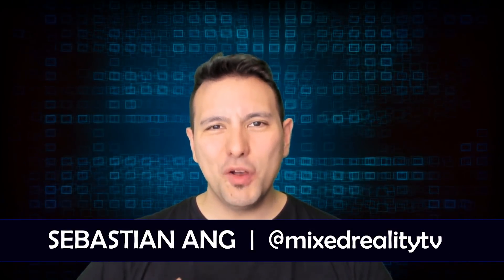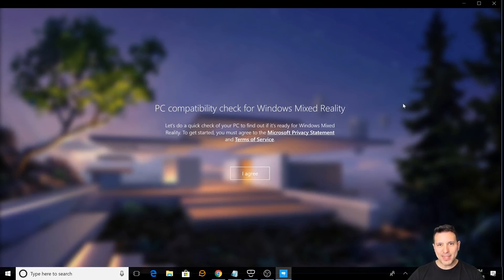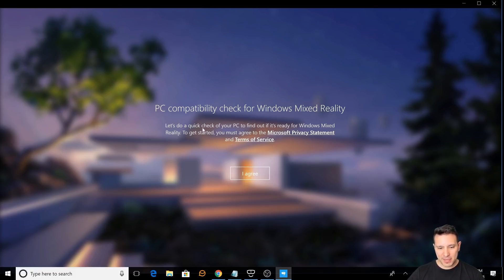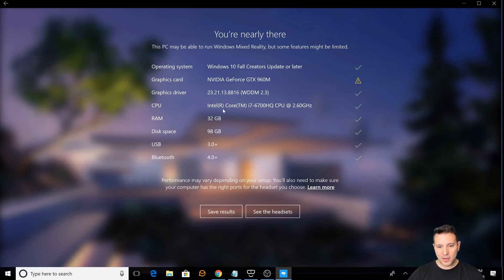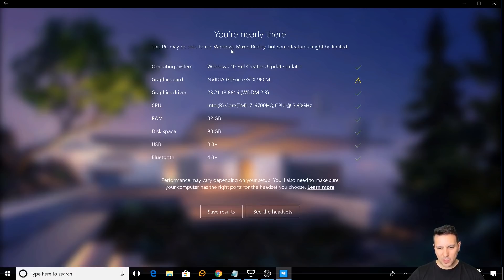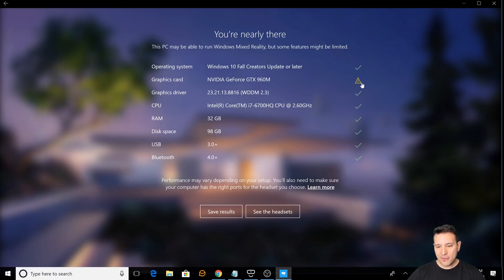Does Windows Mixed Reality Run On Older/Slower PCs? Win MR Tested On A GTX 960m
Windows MR Headsets are incredibly cheap right now! You can get them for $200 from Amazon.com! But you are wondering if your older PC with a GTX 960 can run Win MR VR games and apps! Now I have checked that out for you!

HP WIN MR HEADSET FOR $201

LENOVO EXPLORER HEADSET FOR $249

DELL VISOR FOR $219

ACER WIN MR HEADSET FOR $219

These are the links to Amazon in the US! However, they also send them to Europe and probably other continents as well. Give it a shot!